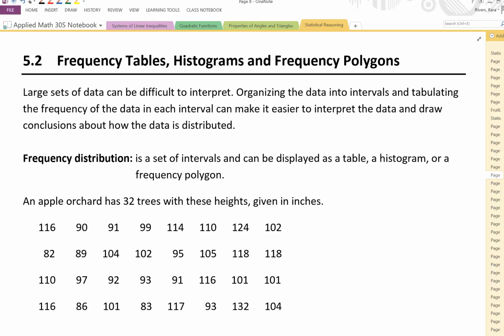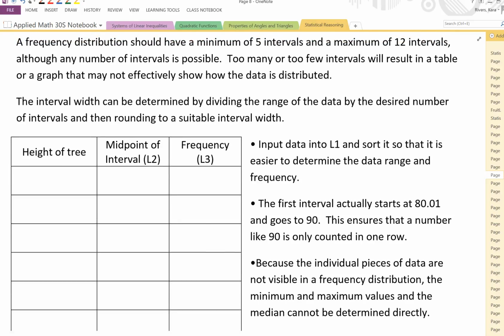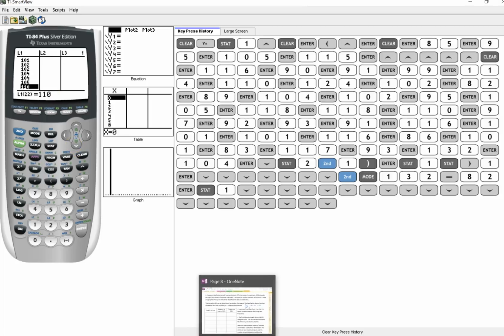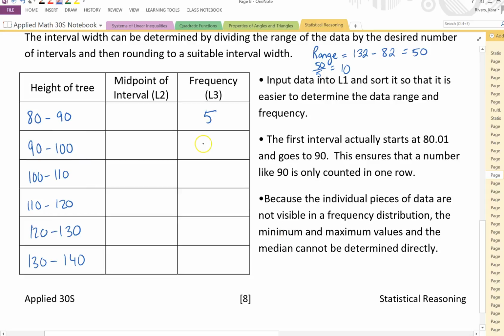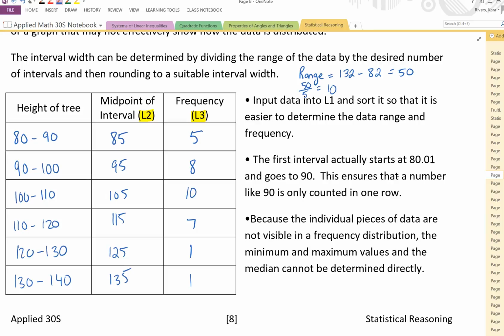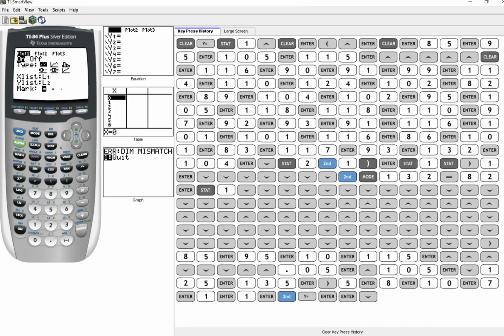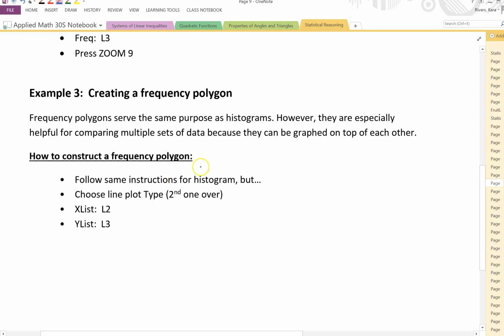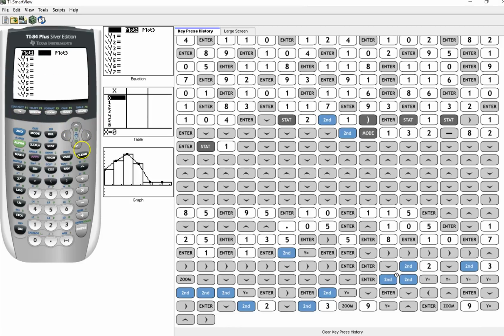5 2 Frequency Tables, Histograms and Frequency Polygons